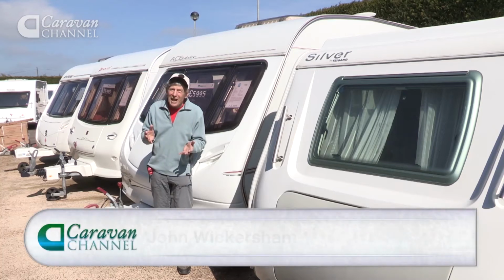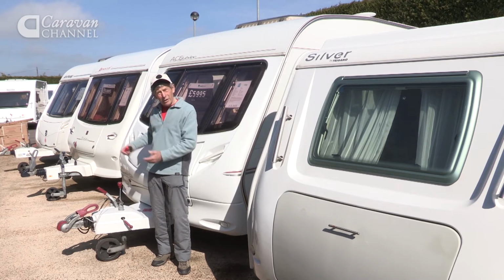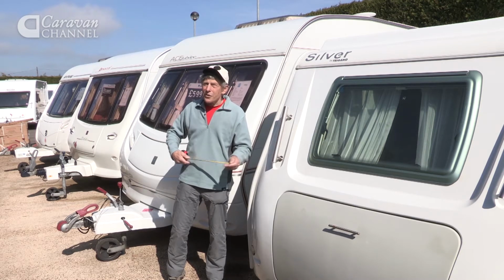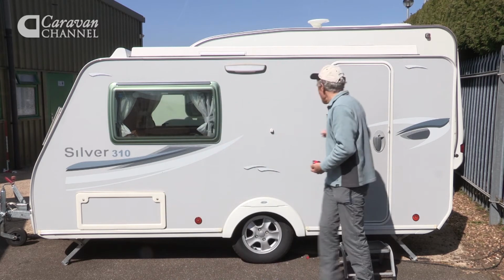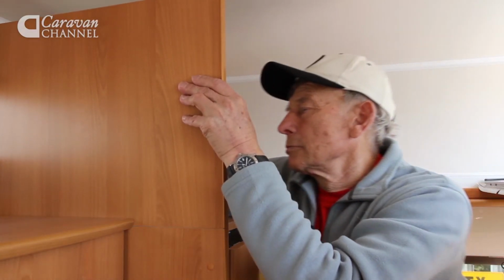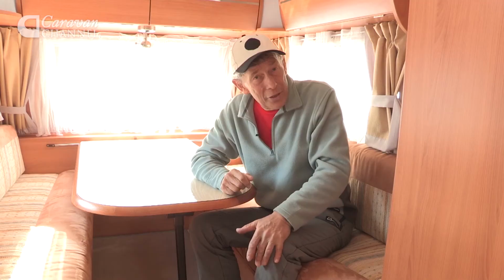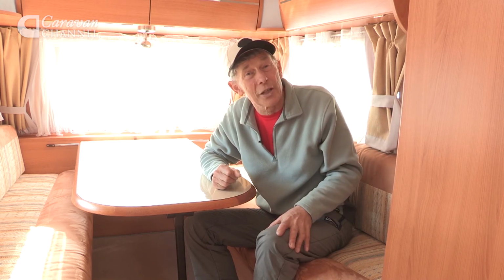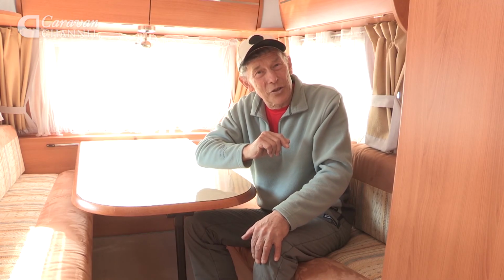CC S04E44 EDITORIAL - Trigano Silver 310